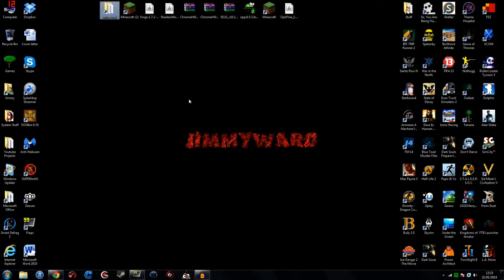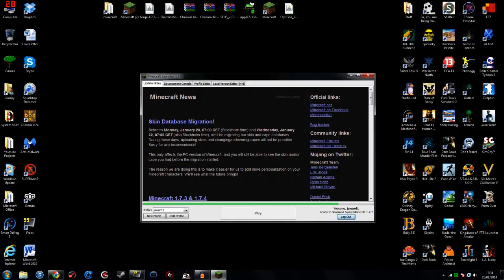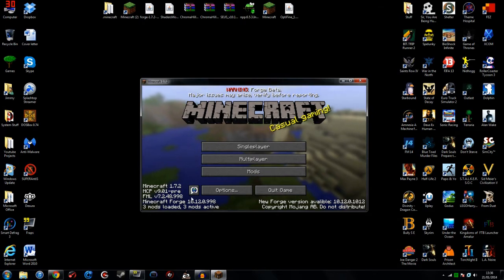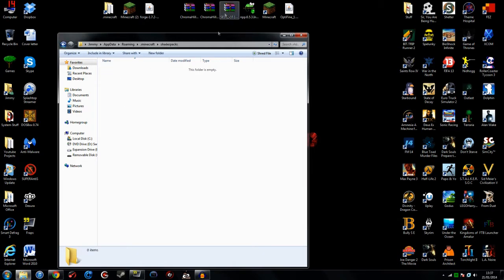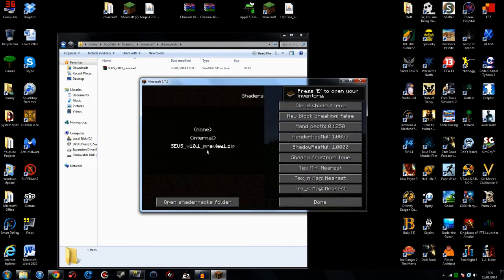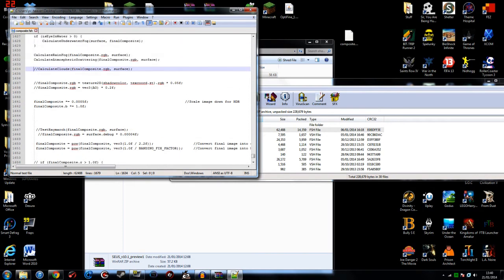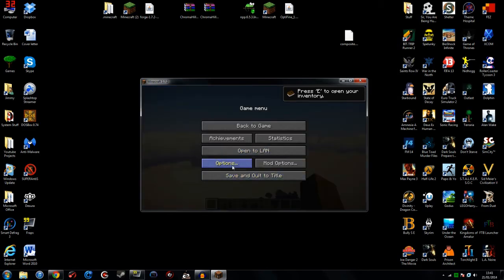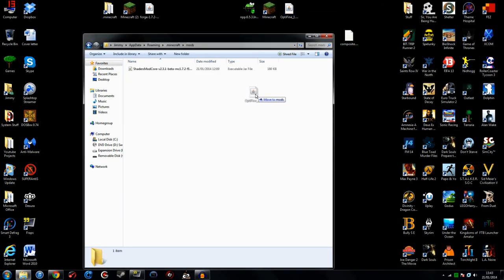How To Install Unbelievable Shaders Mod for Minecraft (Tutorial including Volumetric Clouds)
In this video Jimmy shows YOU how to install the Sonic Ether's Unbelievable Shaders v 10.1 for Minecraft 1.7.2, using Forge 1.7.2 and GLSL Shaders 2.3.1!

I'll also show you how to activate volumetric clouds!

Marvel at the improvement you can make to the base game.

Cheers,

Jimmy